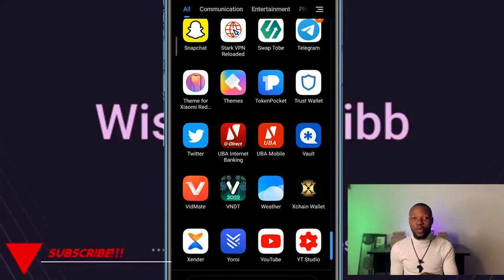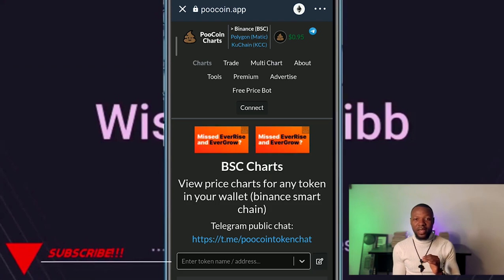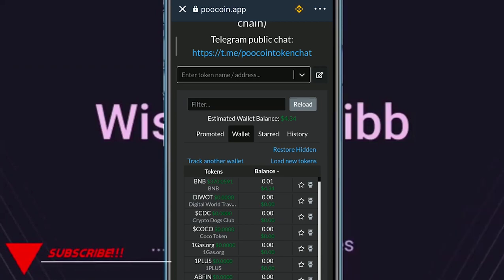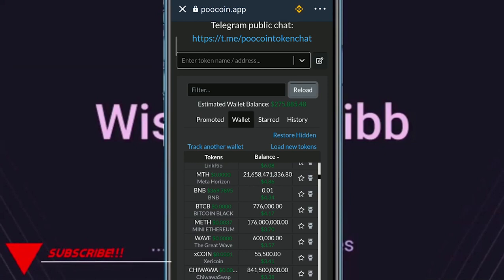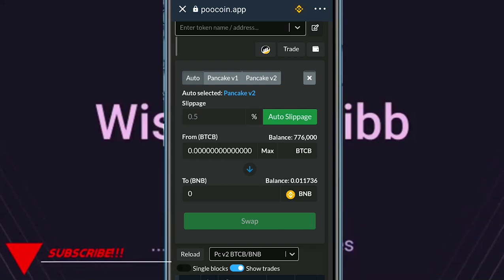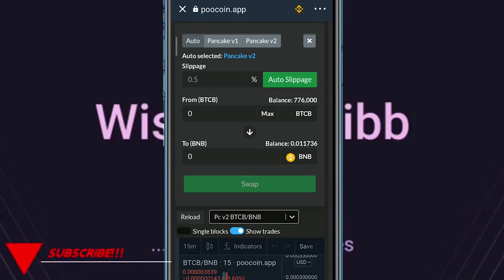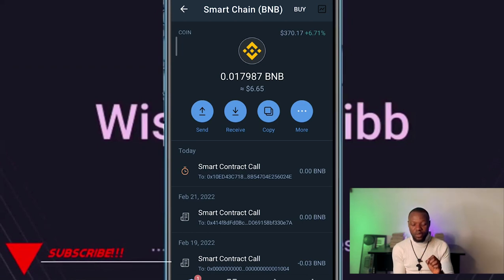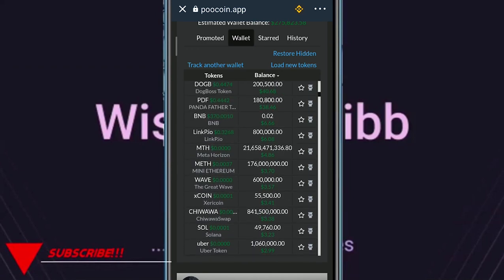HOW TO SELL YOUR CRYPTOCURRENCY AIRDROPS AND TOKENS NOT LISTED ON EXCHANGES // STEP BY STEP TUTORIAL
In this video i showed you step by step demonstration of how to seel your crypto Airdrops and tokens not listed on exchanges

NB; Wispres Cribb CANNOT AND WILL NOT GUARRANTEE THAT YOU WILL MAKE MONEY FOLLOWING THE ABOVE STEPS
DYOR